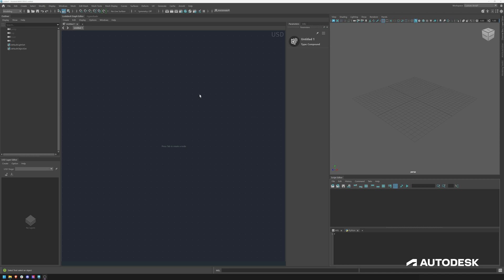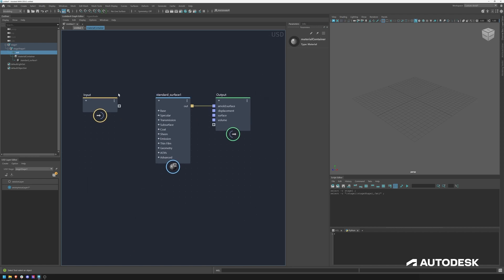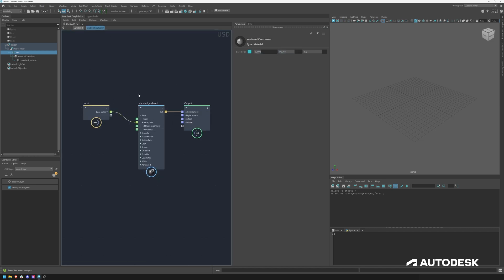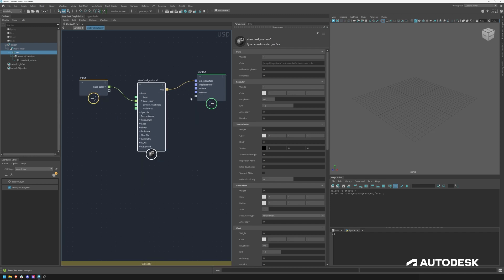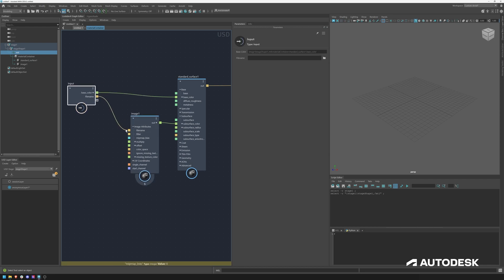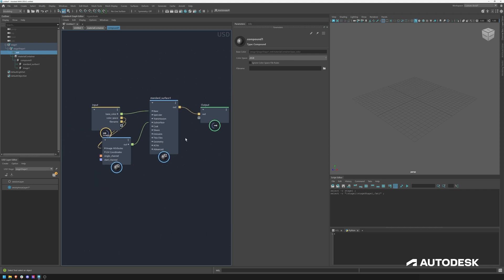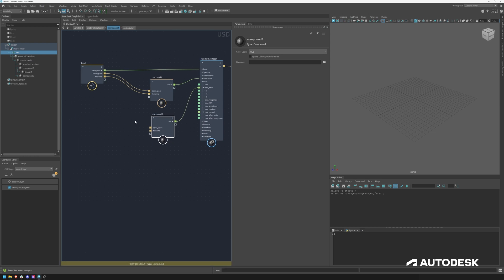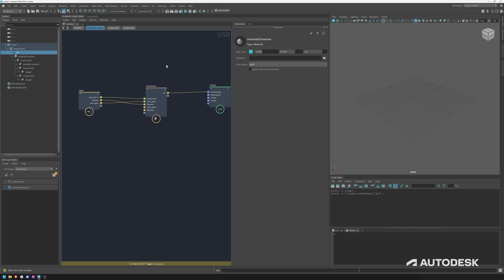LookdevX in Maya Part 4 - What Are Compounds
In this How I Made It in Maya video, Arvid Schneider (@arvidurs) introduces compounds in the LookdevX Graph Editor for material reusability and time-saving artist workflows.

LookdevX is Autodesk’s agnostic material authoring plugin that currently supports the OpenUSD (Universal Scene Description) data model natively in Maya.

If you have yet to download the assets from Part 1, find them here to follow along